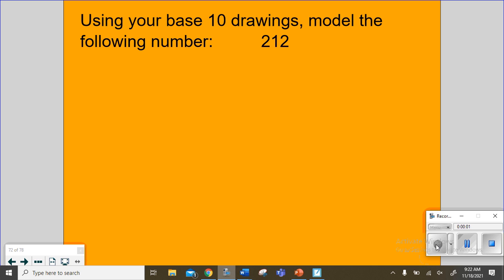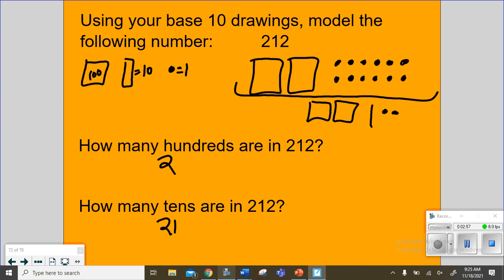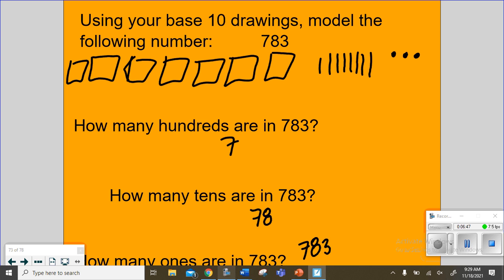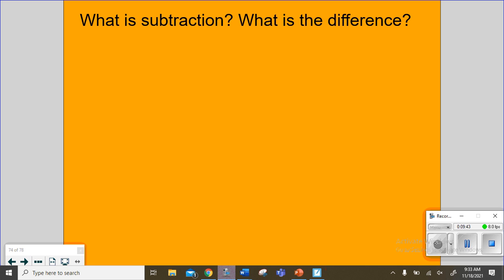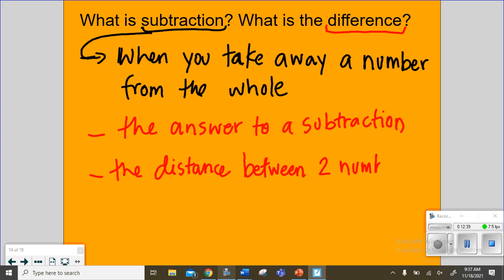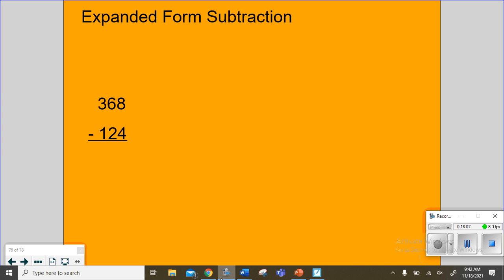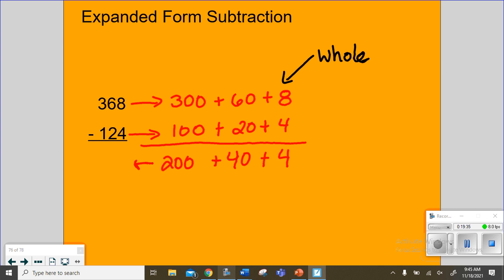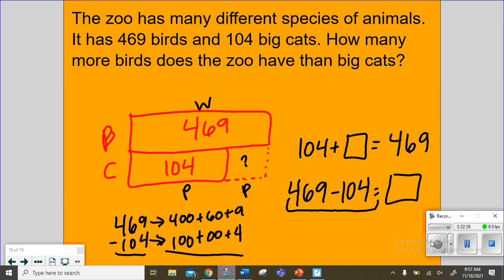Expanded Form Subtraction